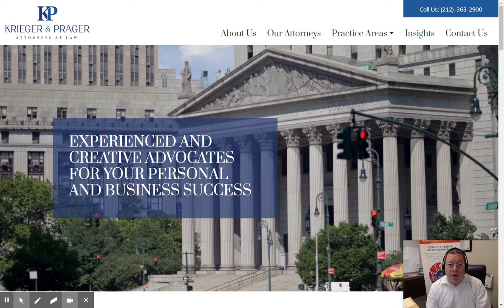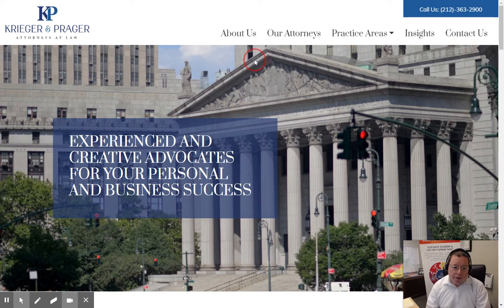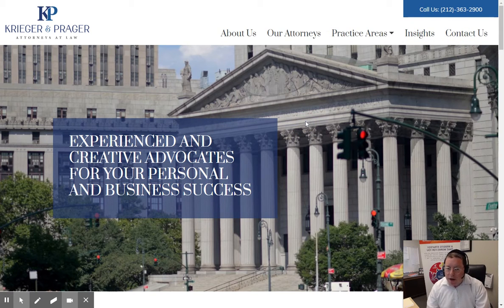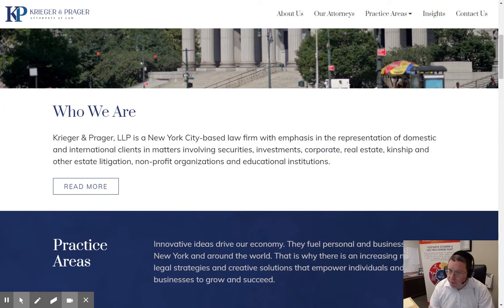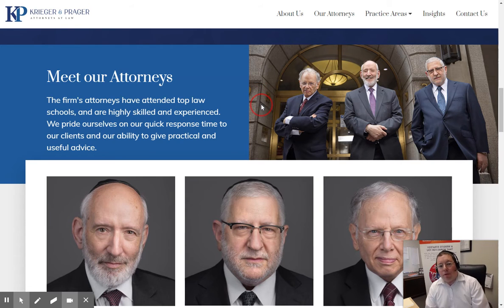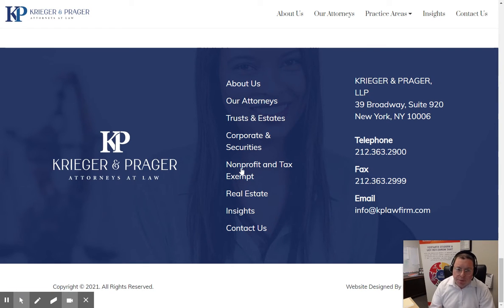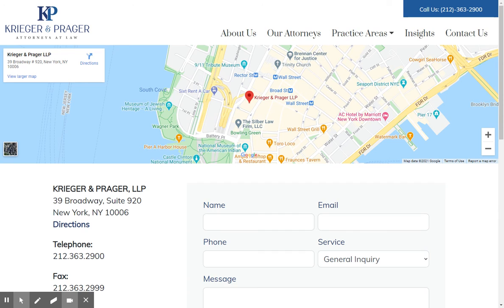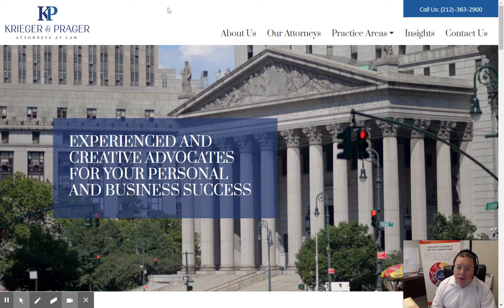Krieger & Prager Attorney's at Law Website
Here is a website analysis of the law firm website for the newly launched Krieger & Prager Attorney's at Law website.

This video explains some some of the items we did to portray this law firm as professional and personal.